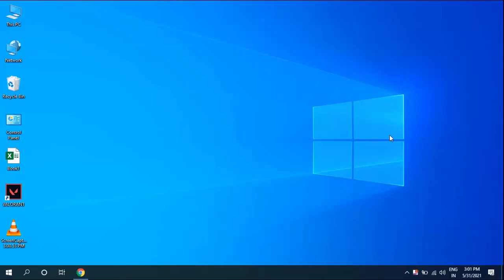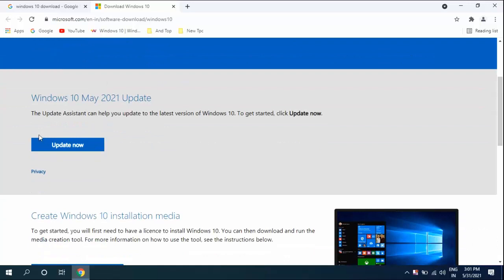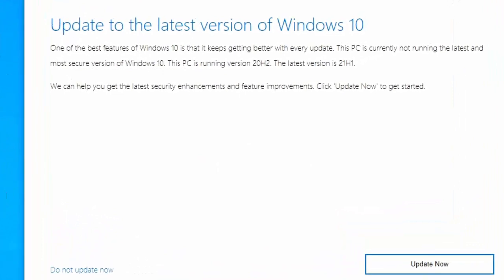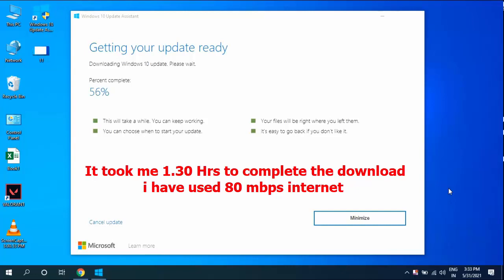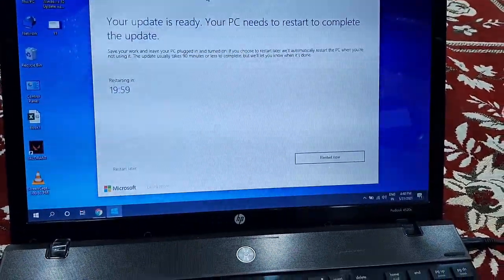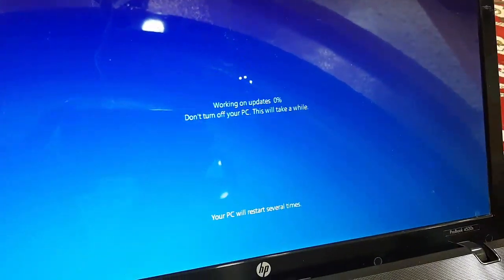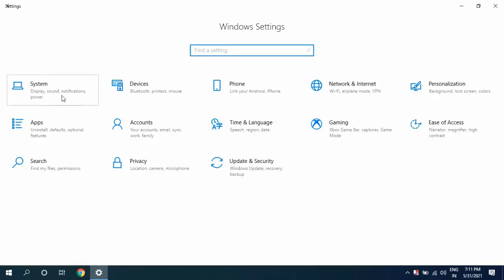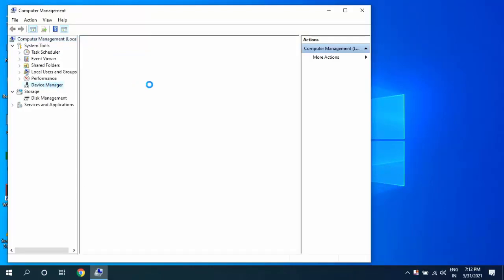Manually Update Windows 10 Latest Version Without Losing Anything-2021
Manually Download & Install Windows 10 Latest Version 21H1

Version 1903, Version 1909, Version 2004, Version 20H2, Version 21H1,